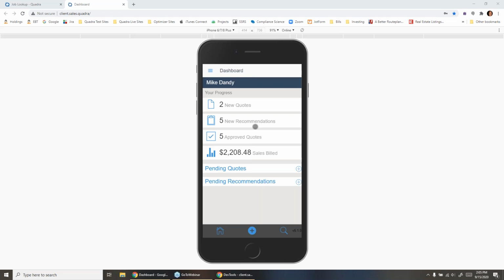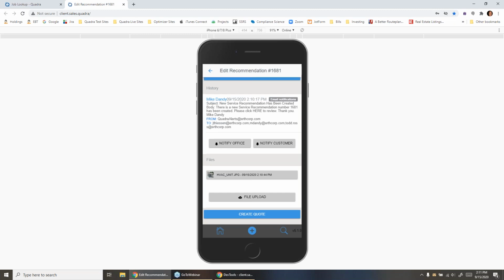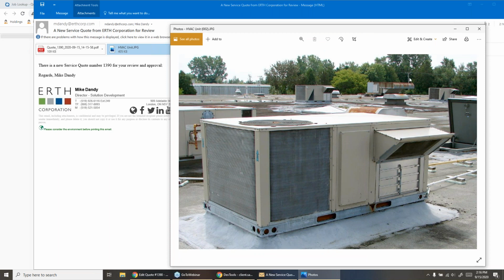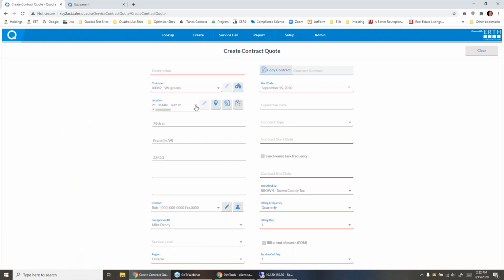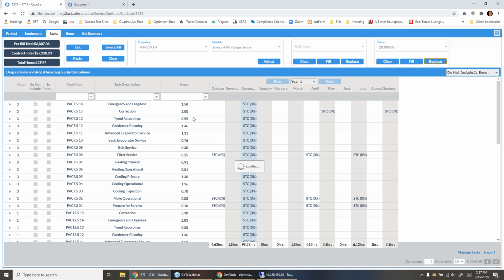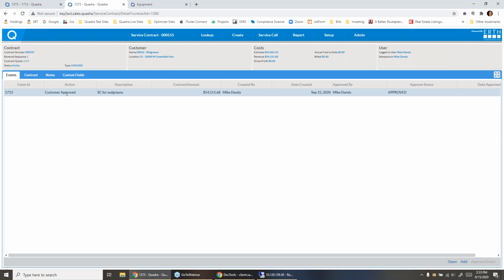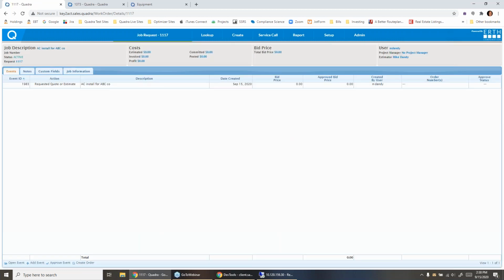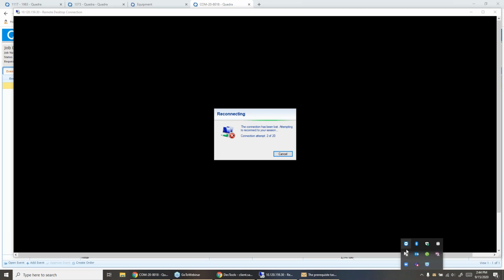Quadra’s Estimating Solution: All Your Quoting Needs Under One Roof I Implementation Specialists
Join Implementation Specialists and ERTH Corp's Quadra, for a webinar diving into their estimating solution. Quadra was built to eliminate duplicate entry, reduce keying errors and automate your Job, contract and service call creation by integrating with your ERP. Some of its key highlights that will be discussed in this webinar are:
- Automating the bid to invoice process
- Eliminate duplicate entry
- Quote using templates and assemblies
- Excel imports
- Real time integration for material pricing
- Automation of purchase orders & sales orders
- Manage jobs, files, permits & comments
- Create service contracts and adjust the pricing in real time with the customer
- Service call quoting and site surveying using our mobile or desktop applications
- Standardize your sales process
- Rich detailed reporting